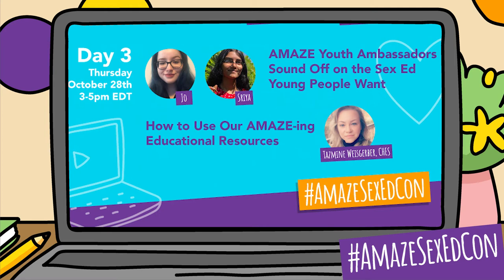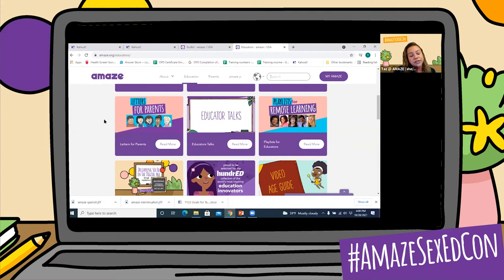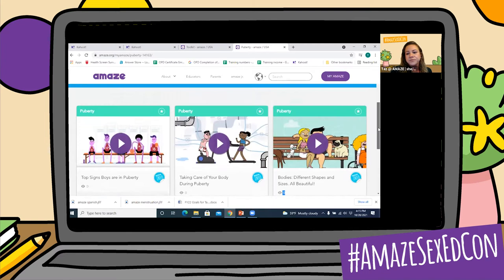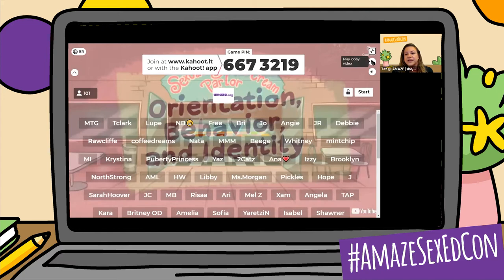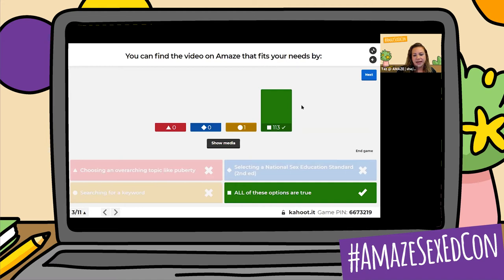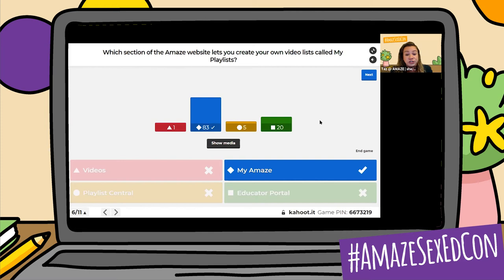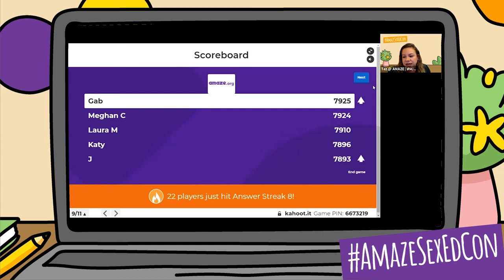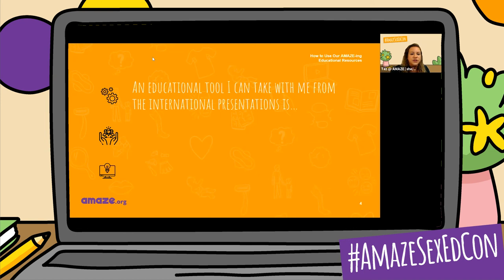How to Use our AMAZE-ing Educational Resources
Tazmine Weisgerber, CHES | She/Her/Hers
Training & Technical Assistance Manager
Answer

Do you want a better understanding of how you can use the Amaze website to its fullest extent? In this session participants will gain an understanding of all of the educator resources Amaze.org has to offer. Participants will also have an opportunity to participate in a Kahoot quiz (and win prizes!) testing their enduring understanding of the entire conference